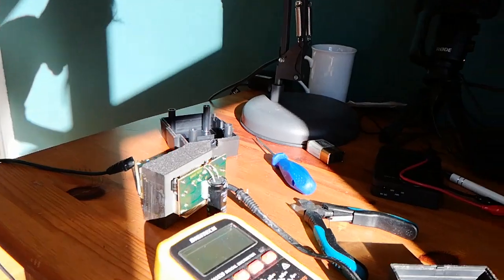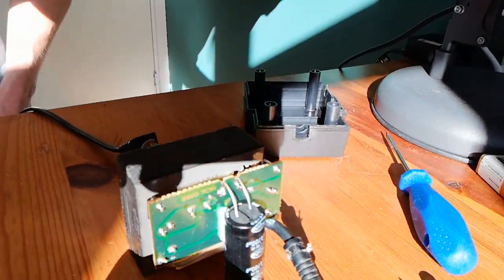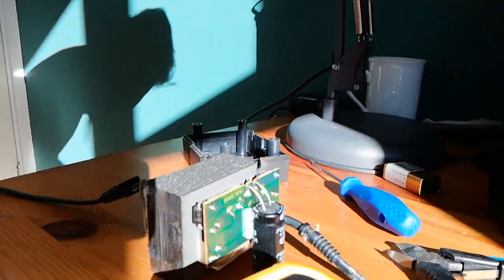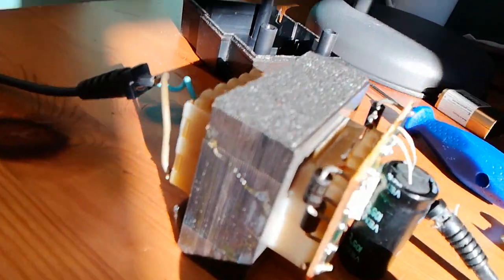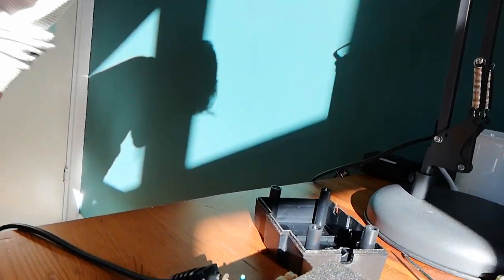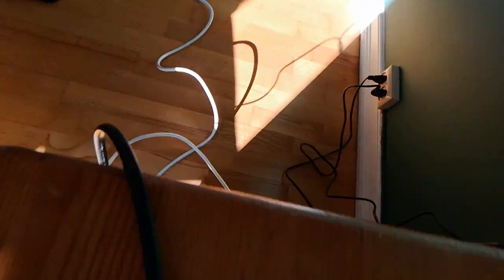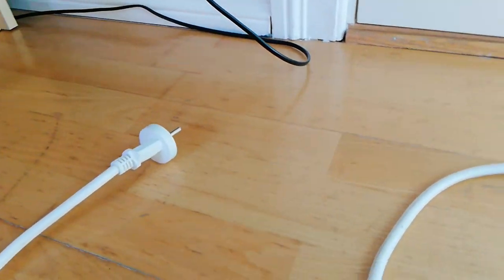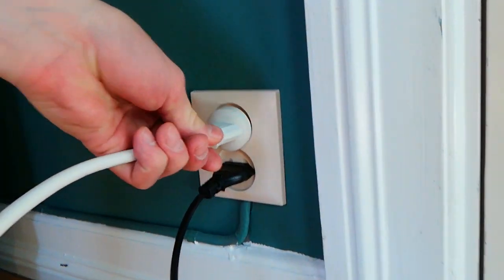Why on earth isn't my power supply working??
This is some heavy troubleshooting.